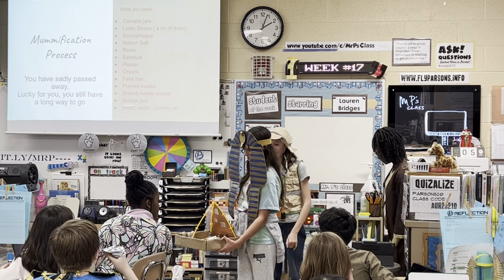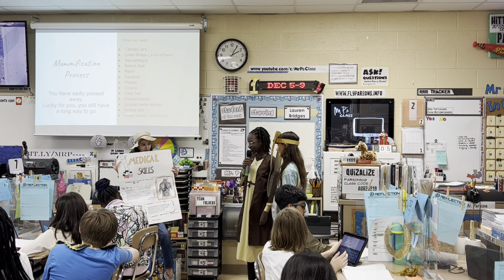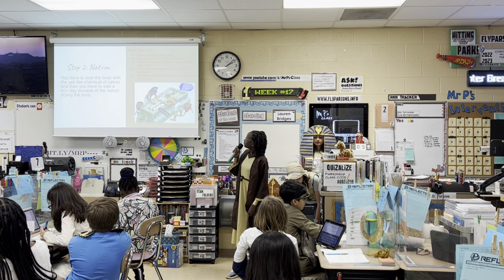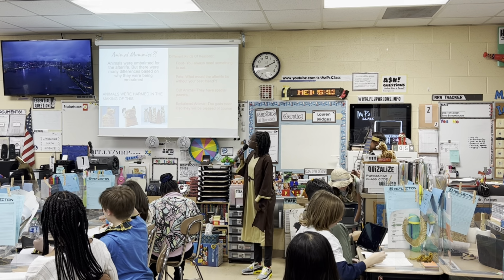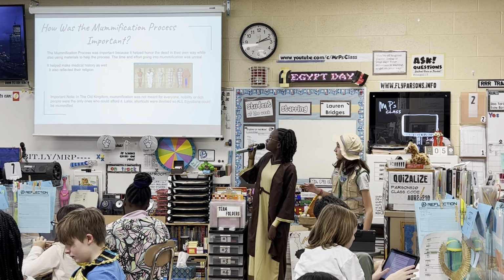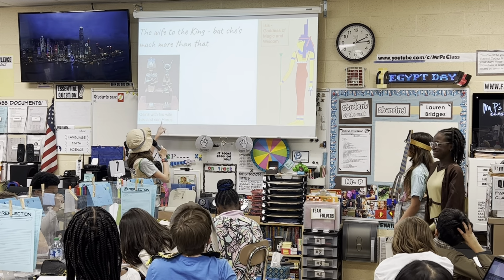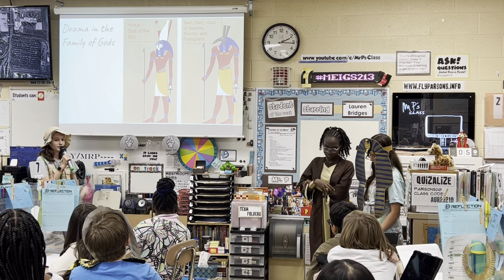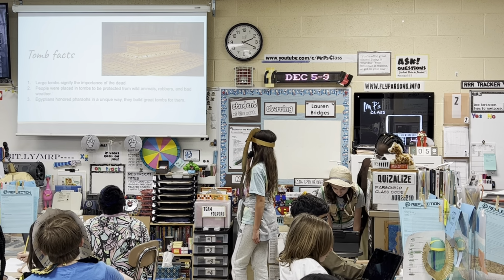Mr. P's Class- Ancient Egypt Day 2022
Ancient Egypt Day- Group 3: Mummification [Sinclaire, Venessa, Emmy]